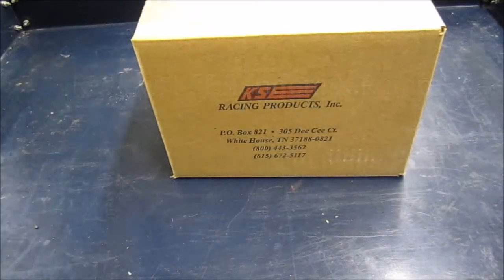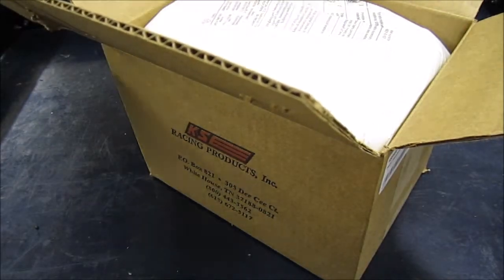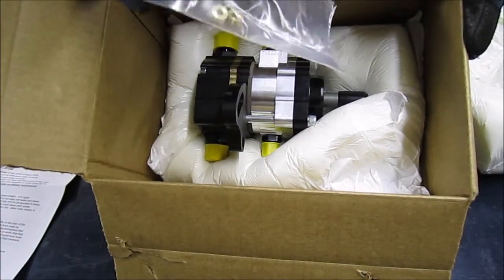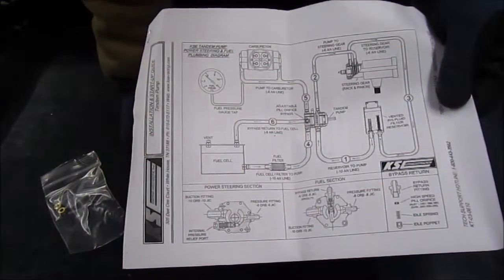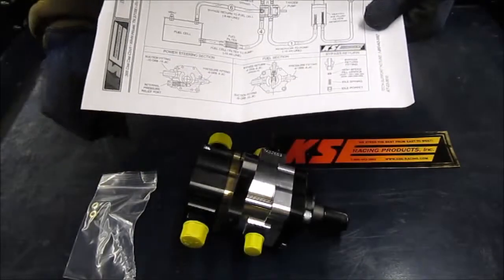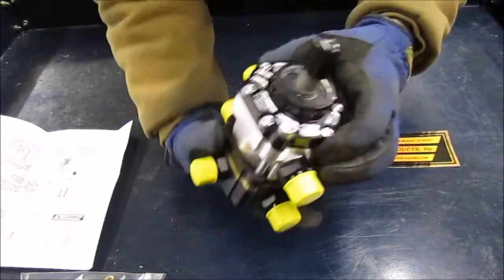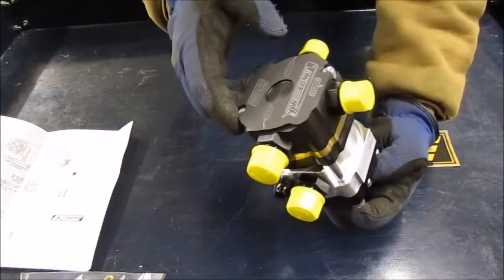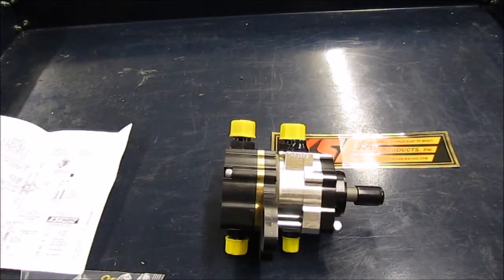Review: KSE Tandem X Pump, power steering and fuel pump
Gavin reviews the KSE Tandem X pump.